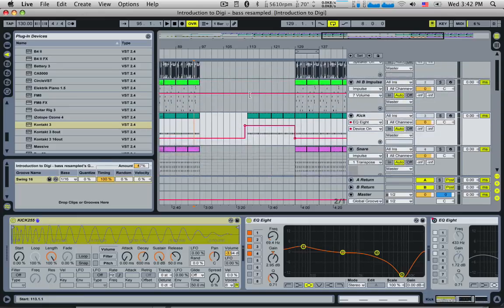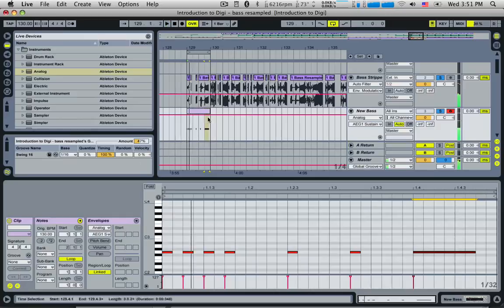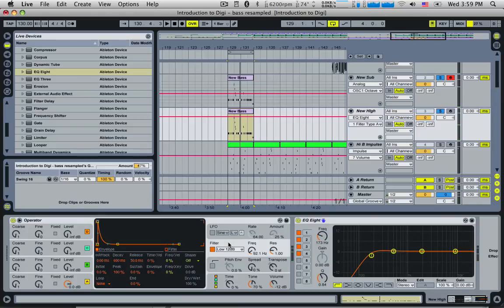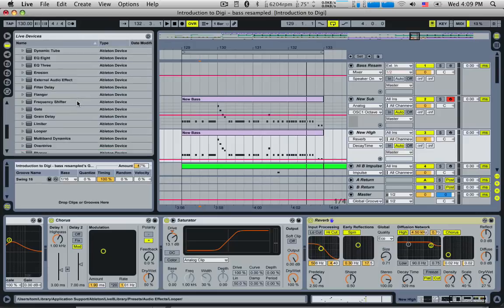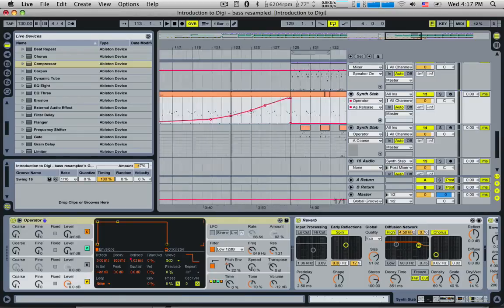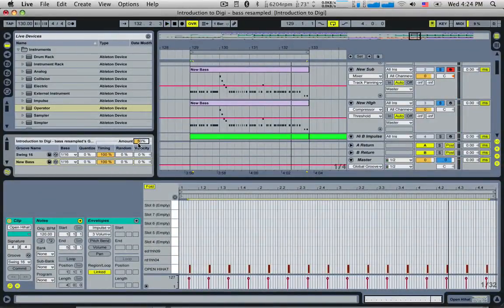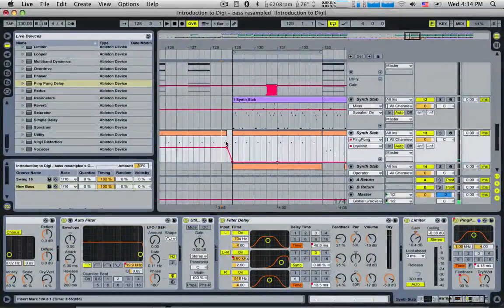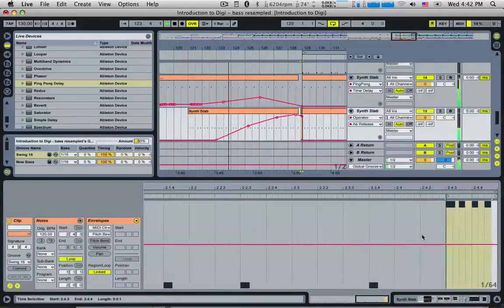An Introduction to Digital Audio Production (Part 6)